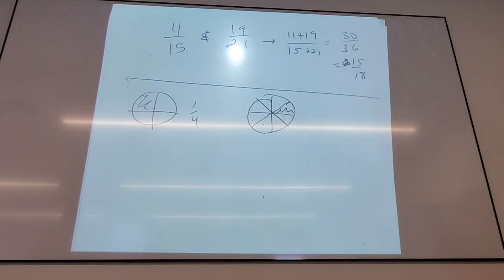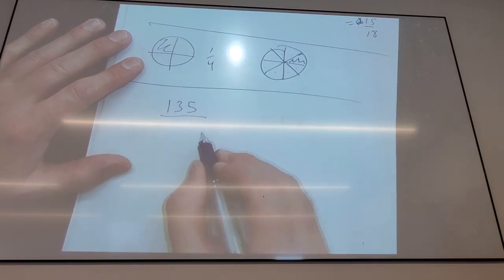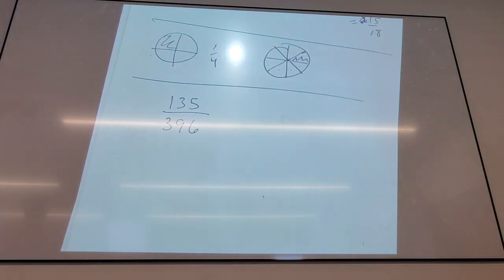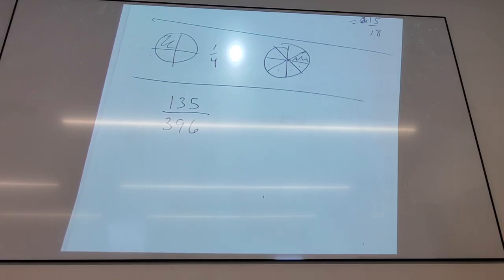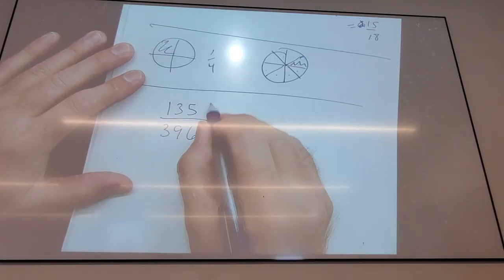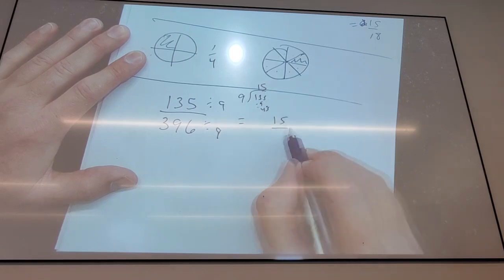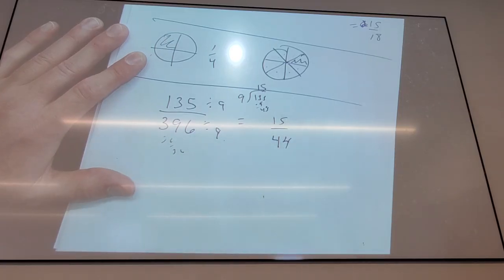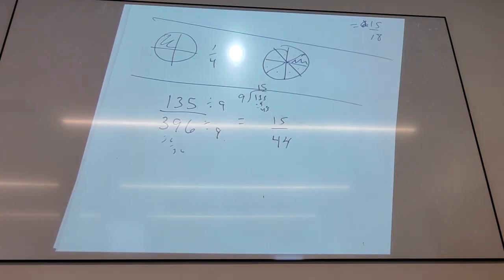Math 125, Oct 23 Lecture, part 1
Review Fractions (6.1)